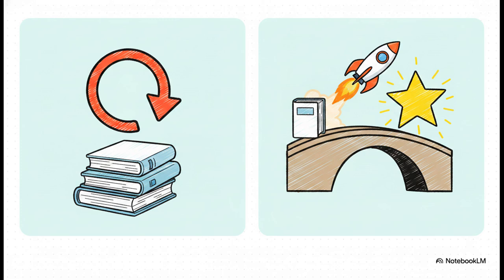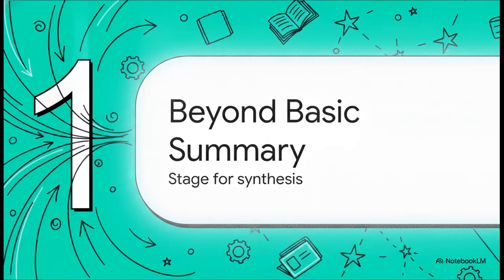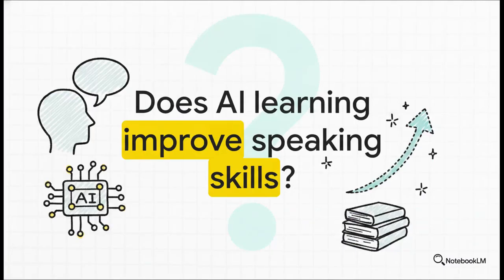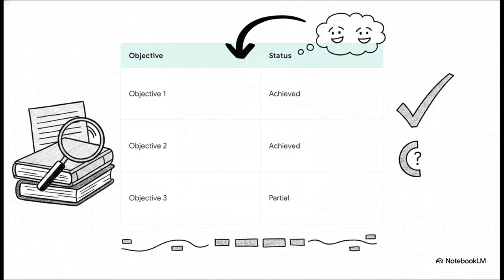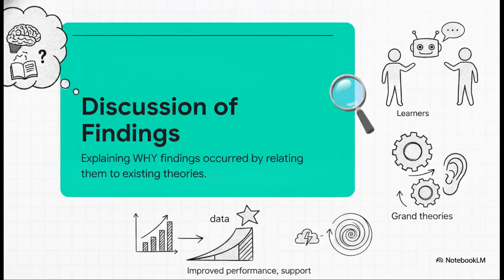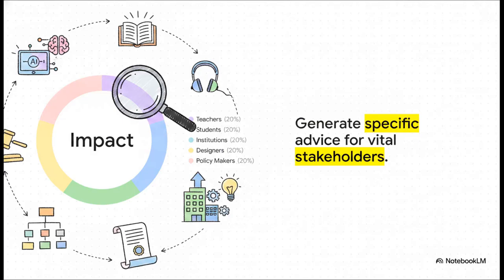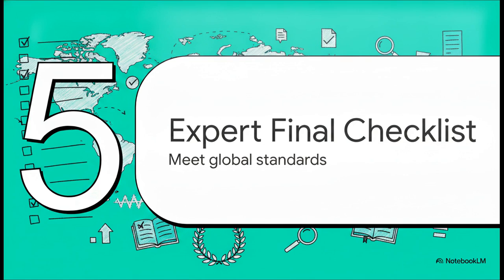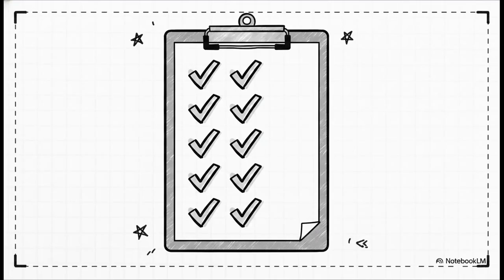Mastering the Conclusion Chapter in ELT Research Dissertations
This serves as a comprehensive instructional guide for doctoral and master’s students on how to draft a professional Conclusion chapter within the field of English Language Teaching (ELT). It outlines a rigorous structural framework that moves beyond a simple summary to include critical reflections on theoretical contributions, pedagogical implications, and objective research limitations. By emphasizing the need to align outcomes with research questions and hypotheses, the source provides a roadmap for meeting international academic standards. Furthermore, it offers practical checklists and templates to help scholars effectively communicate their findings to examiners and the wider academic community. The material also suggests ways to enhance research methodology textbooks by including discipline-specific examples tailored to Applied Linguistics and education.